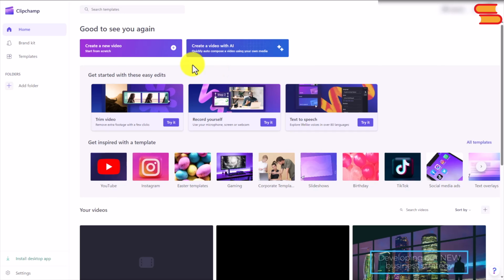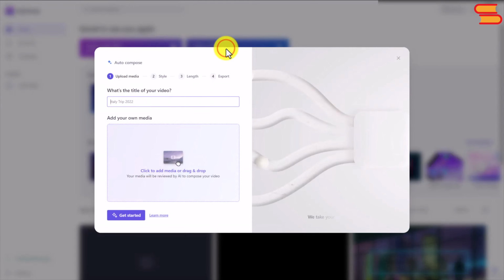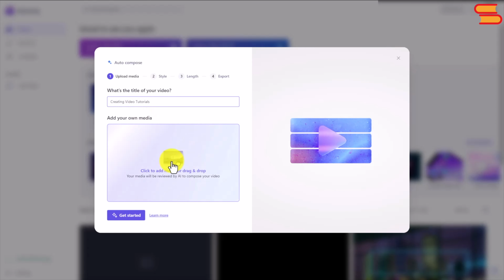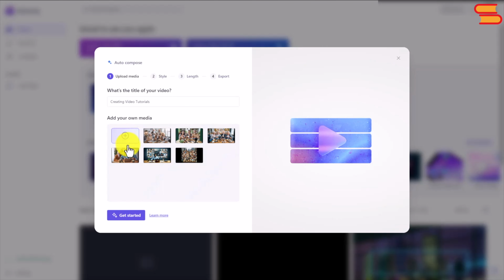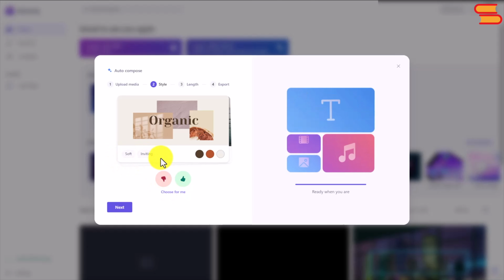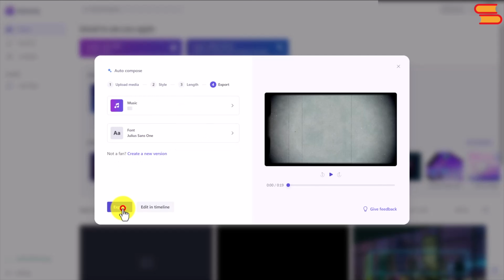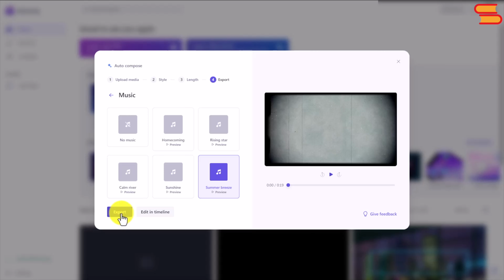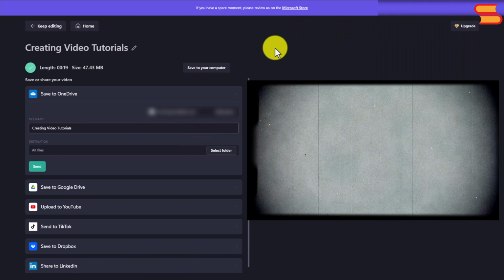Video Autocompose with Microsoft Copilot | Secondary Skills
Discover how to use Video Autocompose with Microsoft Copilot in this Mastering Microsoft Copilot series by Secondary Skills! Learn how this AI-powered tool automates video creation by analyzing your content, suggesting layouts, and generating professional-quality videos in minutes. Perfect for marketers, educators, and creators looking to save time and produce visually stunning content effortlessly.